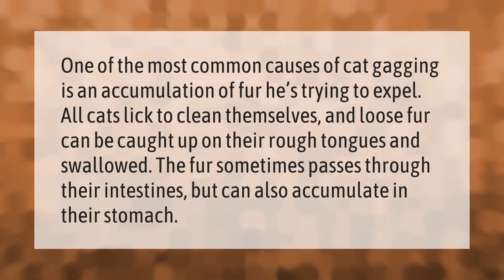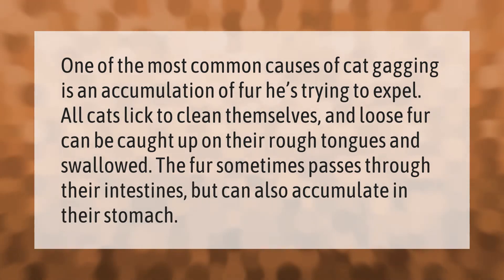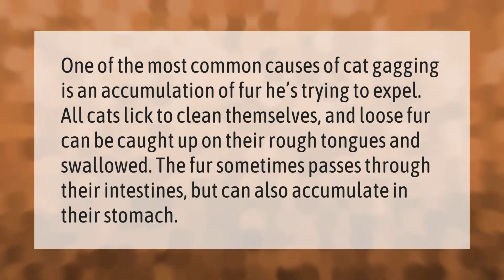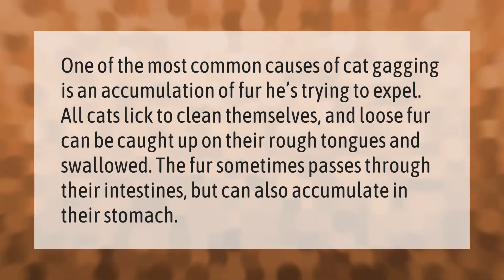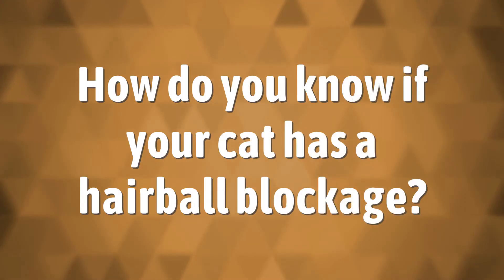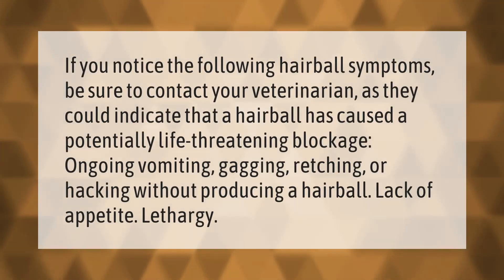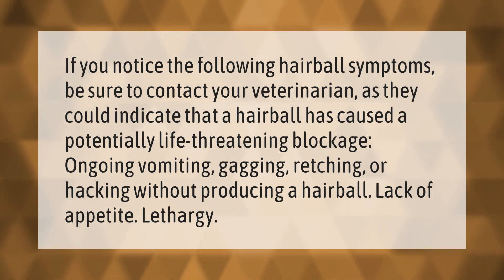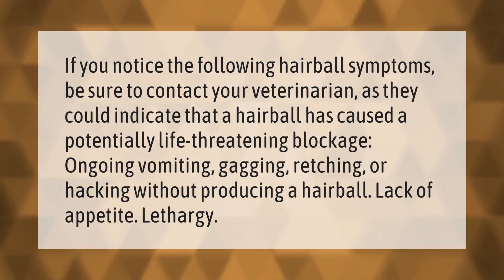Why does my cat randomly gag?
00:00 - Why does my cat randomly gag?
00:38 - How do you know if your cat has a hairball blockage?

Laura S. Harris (2021, January 29.) Why does my cat randomly gag?
    AskAbout.video/articles/Why-does-my-cat-randomly-gag-213319